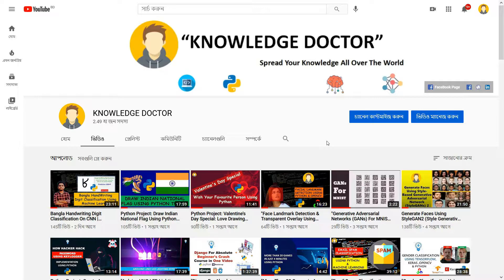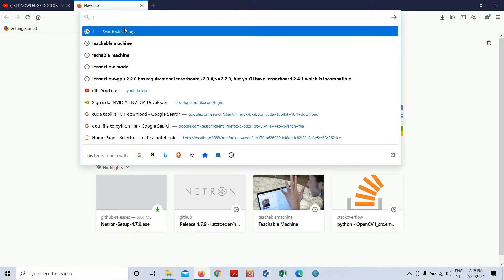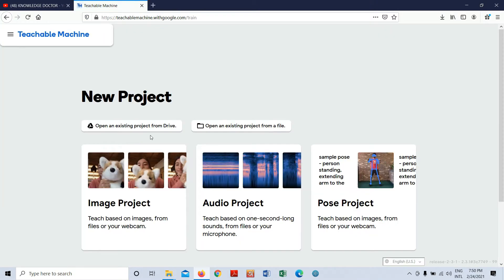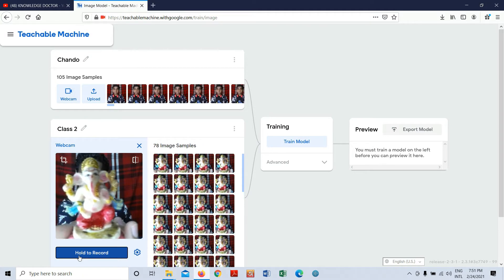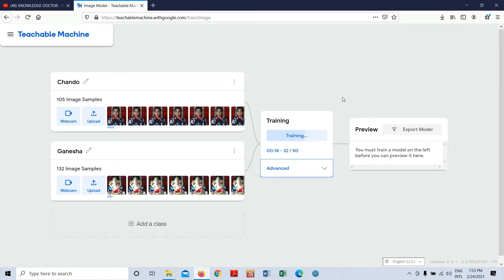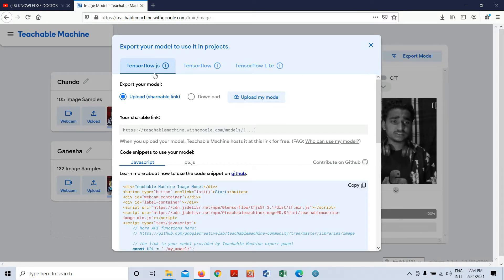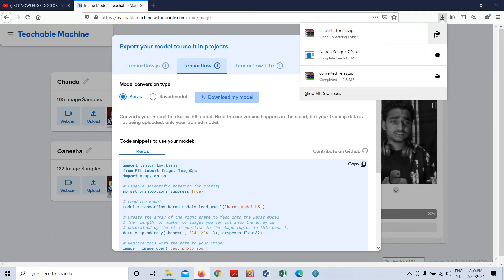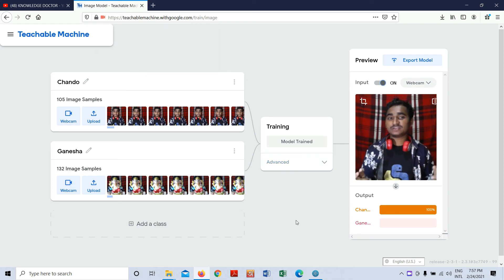Make Machine Learning Model Just 5-10 Min Without Coding | KNOWLEDGE DOCTOR | Mishu Dhar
Machine learning (ML) is the study of computer algorithms that improve automatically through experience. It is seen as a part of artificial intelligence. Machine learning algorithms build a model based on sample data, known as "training data", in order to make predictions or decisions without being explicitly programmed to do so.Machine learning algorithms are used in a wide variety of applications, such as email filtering and computer vision, where it is difficult or unfeasible to develop conventional algorithms to perform the needed tasks.